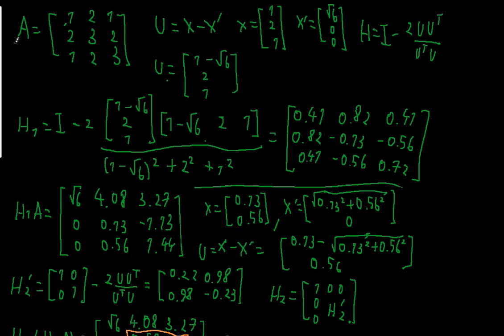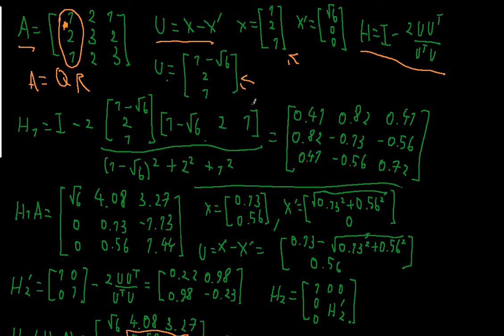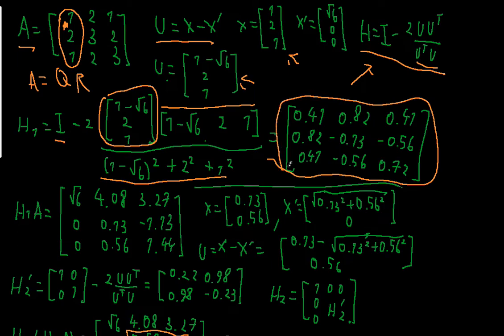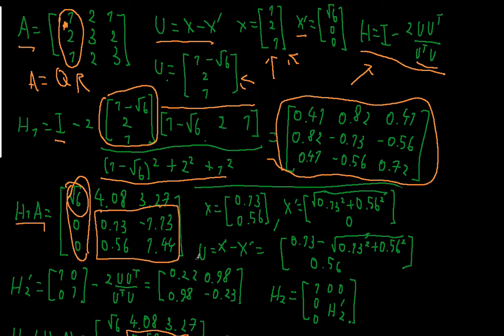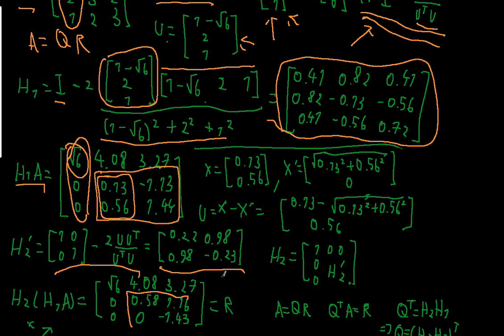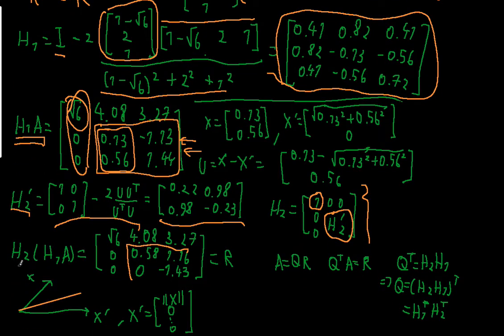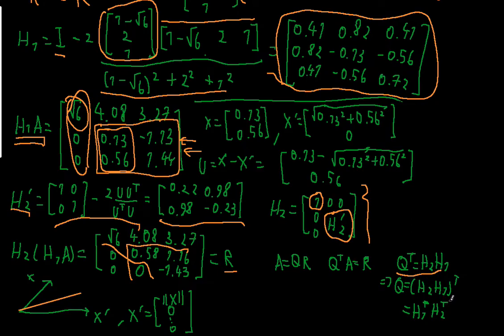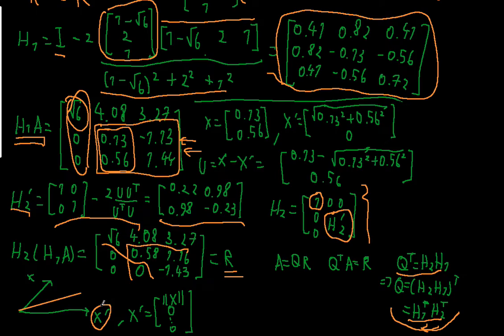QR decomposition of 3x3 Matrix with Householder Transformation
A better example of a QR decomposition of a 3x3 Matrix with the Householder Transformation than those of last year I hope.